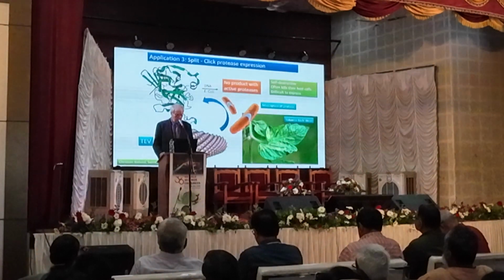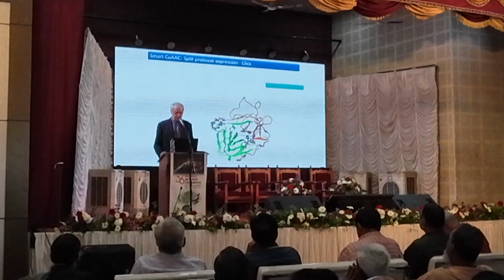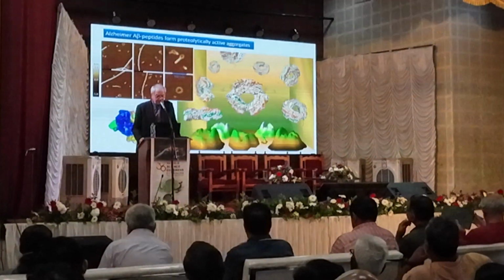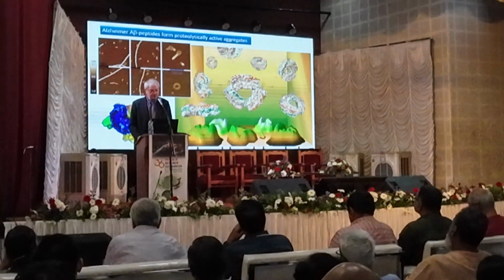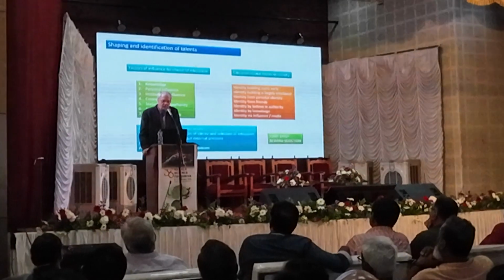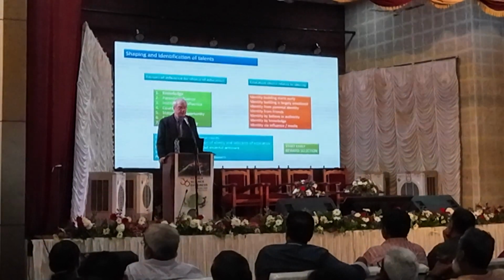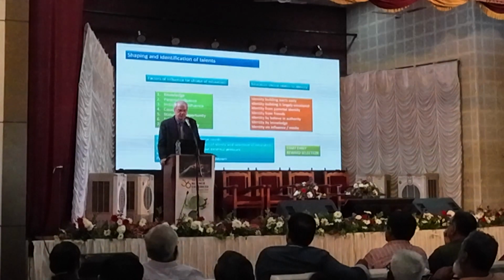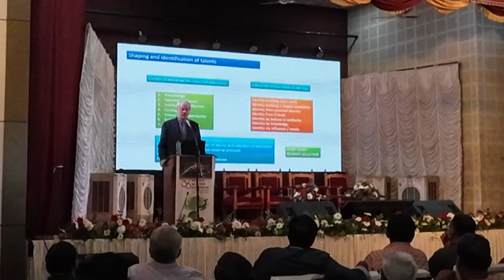Pro. Morten Meldal Speech Part 2 | 36 th Kerala Science Congress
മോർട്ടൻ മെൽഡൽ പ്രൊഫ

മോർട്ടൻ മെൽഡലിന് 2022 ലെ രസതന്ത്രത്തിനുള്ള നൊബേൽ സമ്മാനം ലഭിച്ചു. കോപ്പൻഹേഗൻ സർവകലാശാലയിലെ പ്രൊഫസറും സെൻ്റർ ഓഫ് എവല്യൂഷണറി കെമിക്കൽ ബയോളജിയുടെ തലവനുമാണ് മോർട്ടൻ മെൽഡൽ.  യുസിപിഎച്ചിൻ്റെ കെമിസ്ട്രി ഡിപ്പാർട്ട്‌മെൻ്റിൽ വിദ്യാഭ്യാസ വകുപ്പ് (VILU) ഡെപ്യൂട്ടി ഹെഡ് ആയി സേവനമനുഷ്ഠിച്ചിട്ടുണ്ട്.  പെപ്റ്റൈഡിലും കോമ്പിനറ്റോറിയൽ കെമിസ്ട്രിയിലും ഉപയോഗിക്കുന്ന രീതികളിൽ അദ്ദേഹത്തിന് സവിശേഷമായ സ്വാധീനമുണ്ട്.